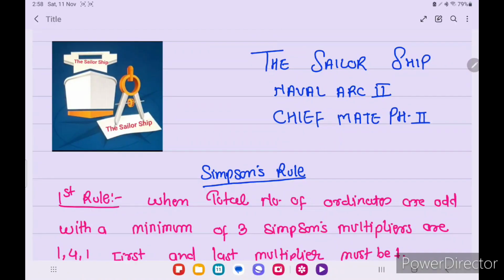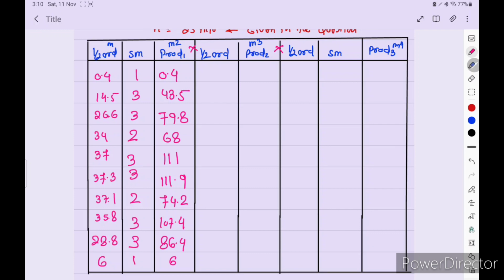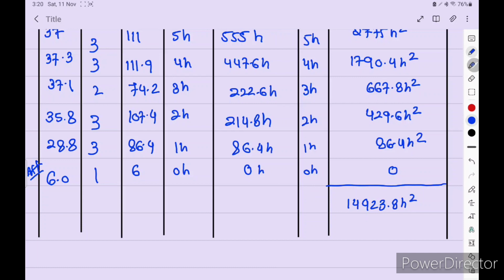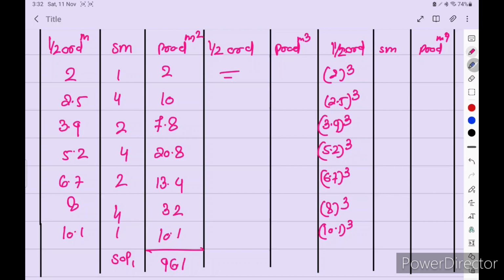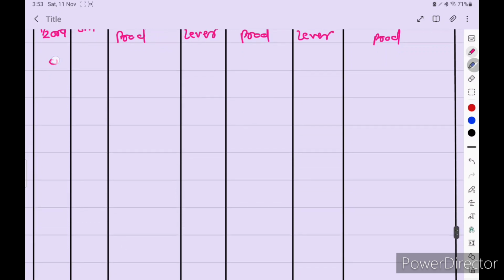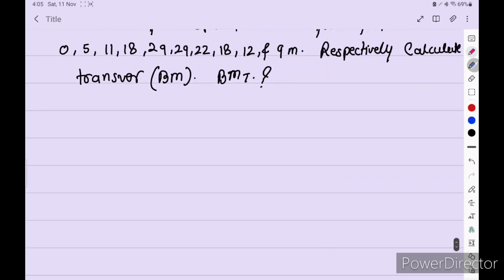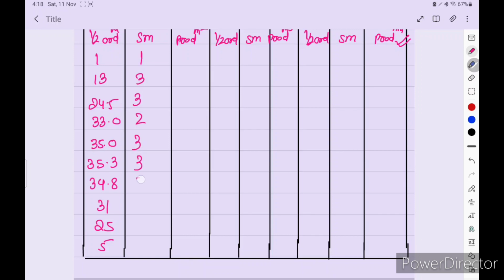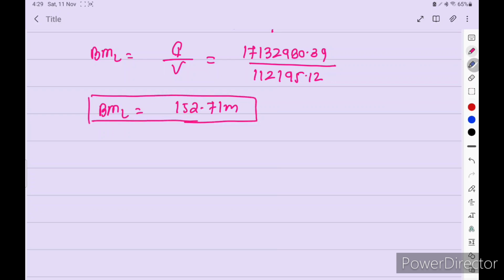Chief Mate Phase 2/ BML & BMT / Naval Arc 2/ Simpson's Rule/ Past MMD Paper